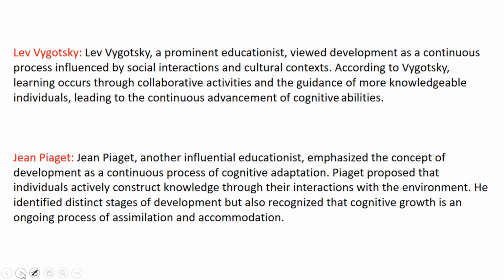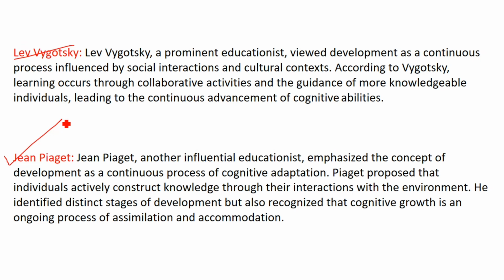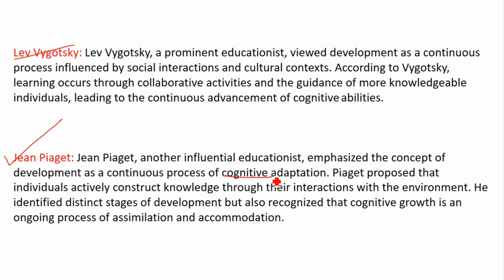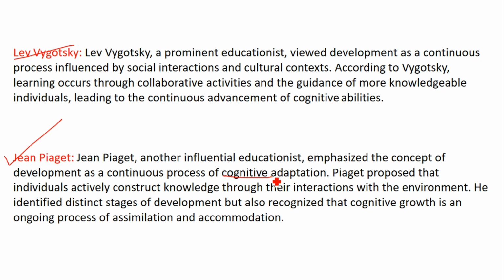MTET | PAPER-1 | UNIT-1 | PART-2 | CDP